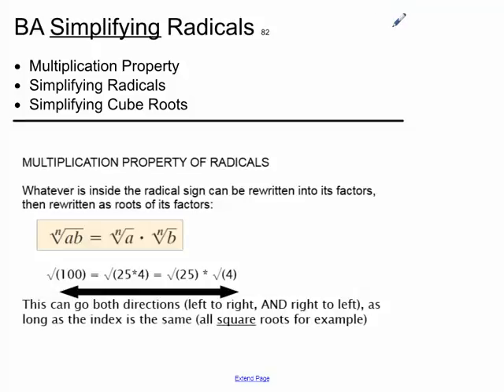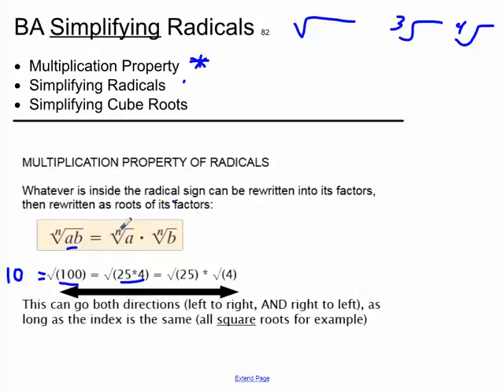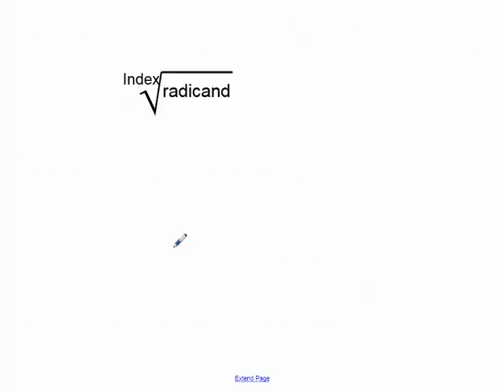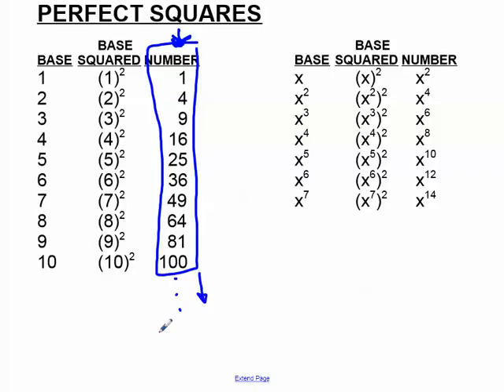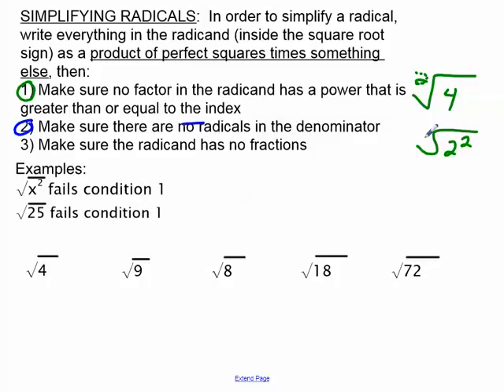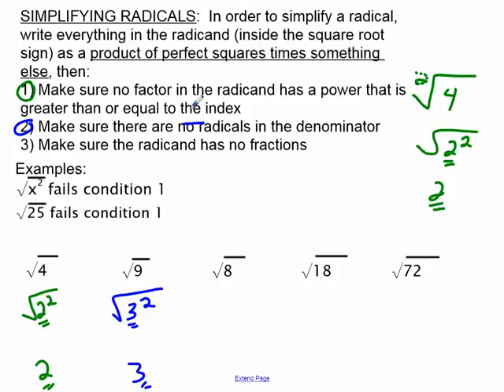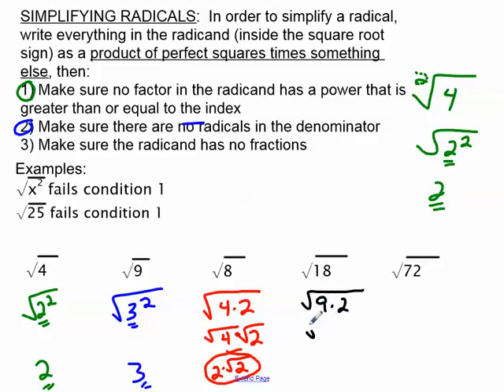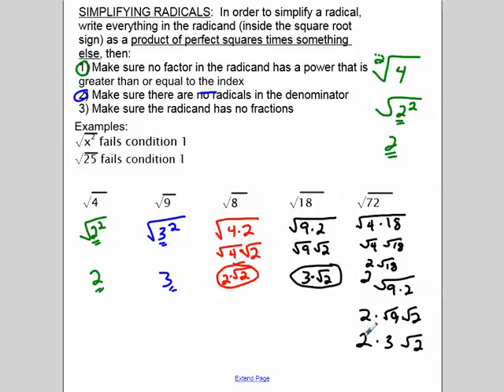BA Ch 10 1B Mult Prop of Radicals to simplify numbers 2016 08 19 0 03 06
2016 Aug. UWW. Aufmann 9e.  Whitewater. Algebra.